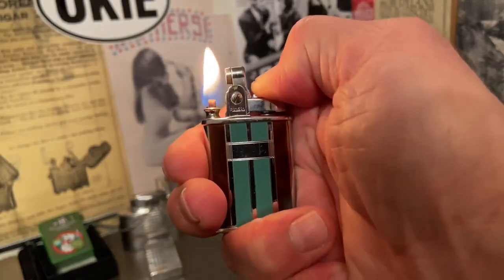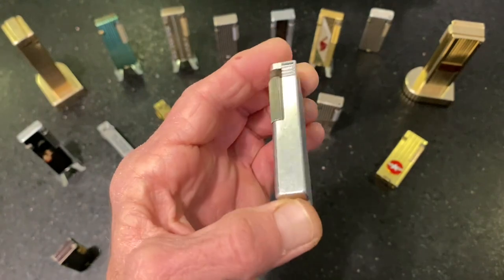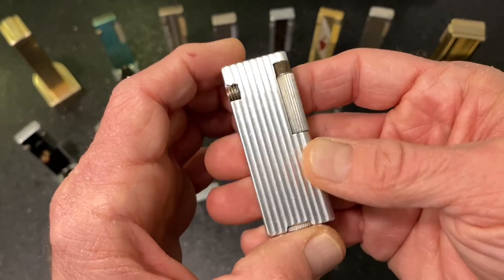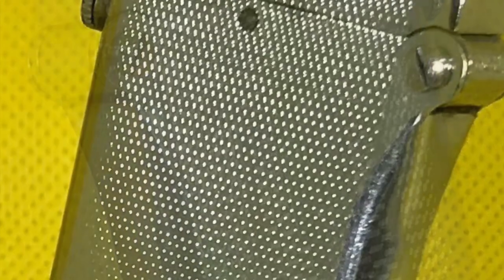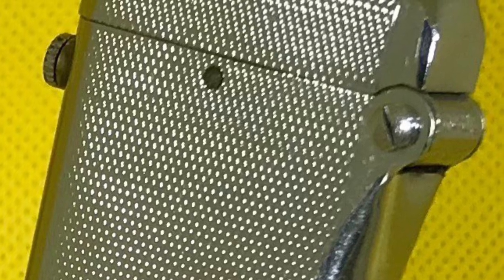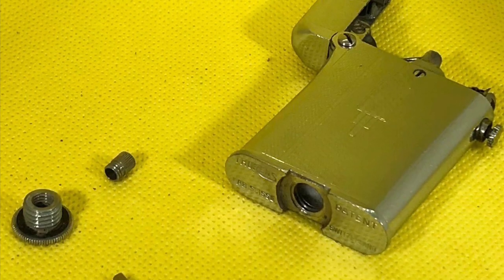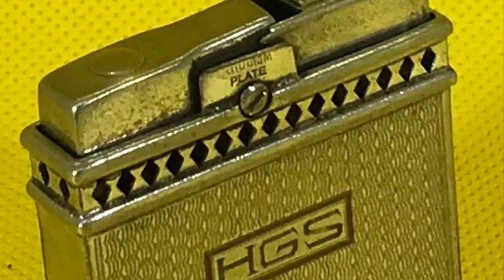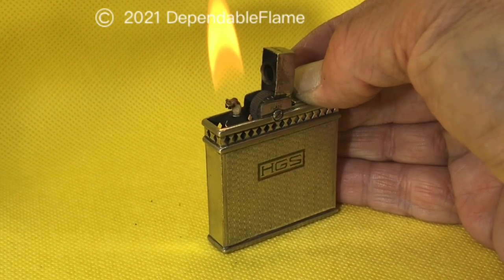My Top 3 Favorite Vintage Petrol Lighters Of All Time